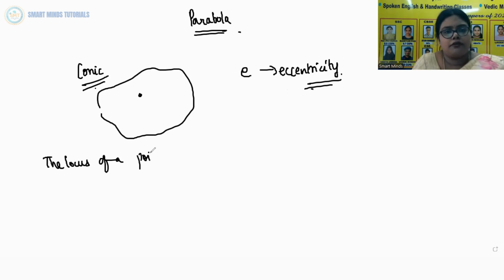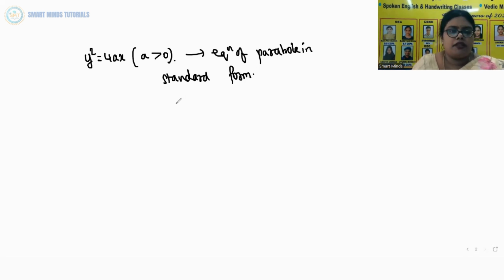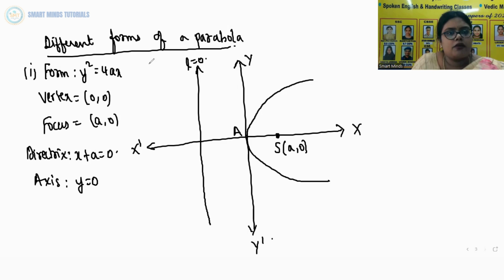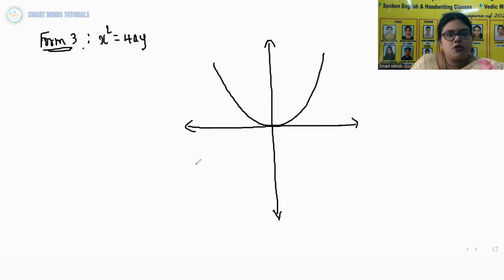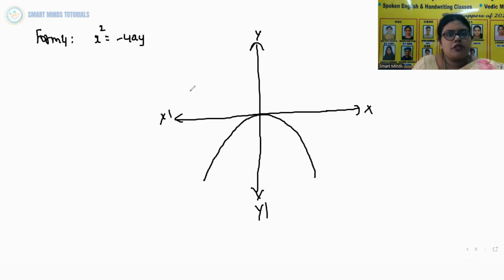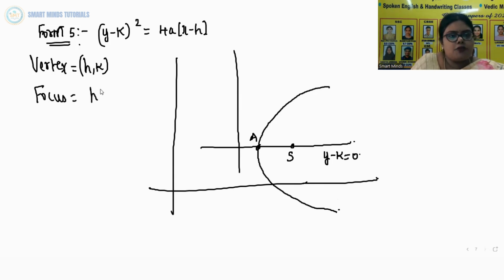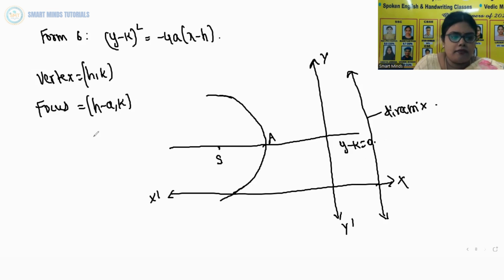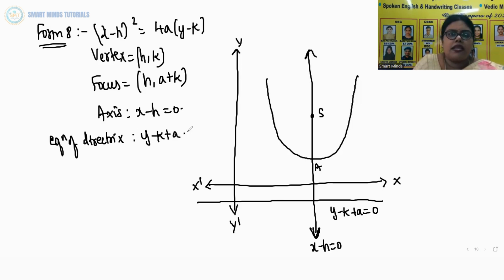Parabola class 12 |Concepts | Maths IIB | Inter 2nd Year | AP & TS Board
In this lecture, we will learn the important concepts of Parabola from Maths IIB, Intermediate 2nd Year (AP & TS Board syllabus).

👉 Definition & Standard Equations of Parabola
👉 Properties of Parabola
👉 Latus Rectum, Focus & Directrix

This video is designed for Intermediate 2nd Year students to prepare effectively for Board Exams & Competitive Exams.

📚 Topics Covered:
✔️ Basic Concepts of Parabola
✔️ Equations & Derivations
✔️ Key Properties with Examples
✔️ Exam-Oriented Questions